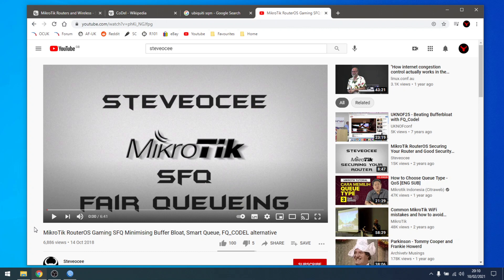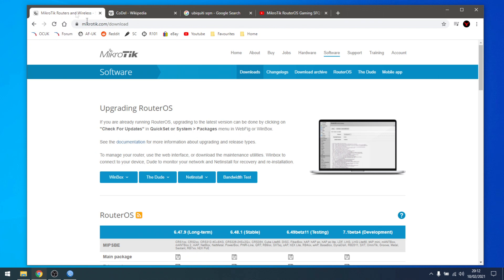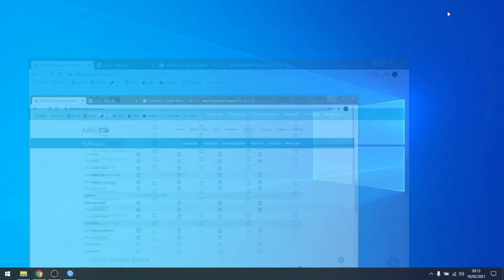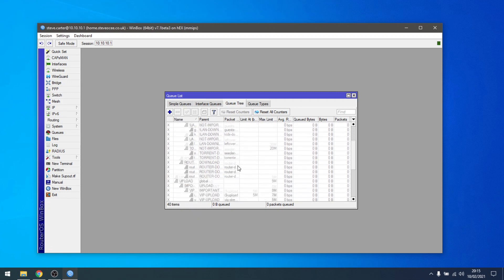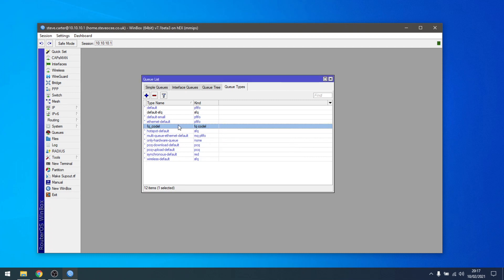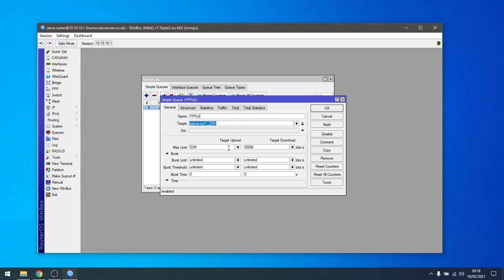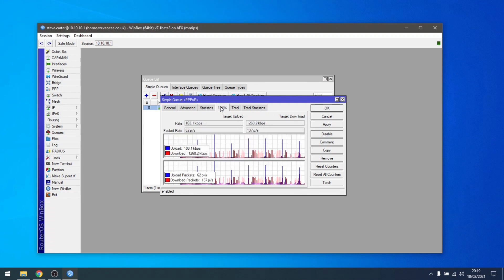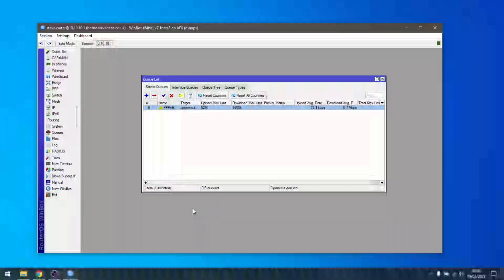MikroTik RouterOS FQ_CoDel How To reduce buffer bloat and SQM queueing with v7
In this come video I'm going to show you how you can apply an FQ_CoDel queue to your MikroTik router easily and quickly to ensure best performance, minimum buffer bloat and a great experience for all.
Ubiquiti? Who needs their SQM now???